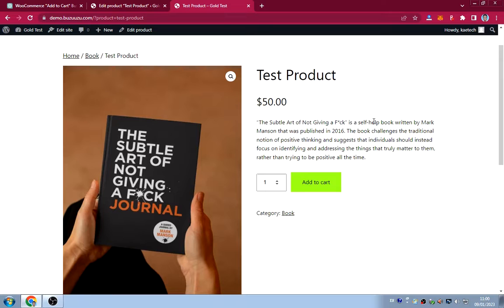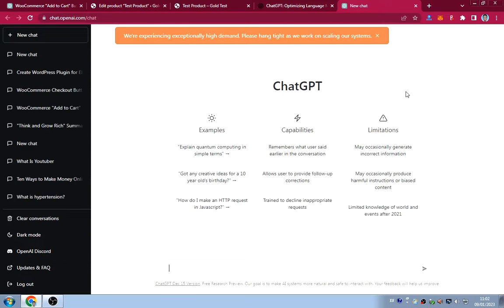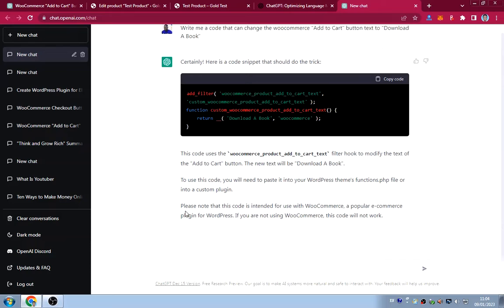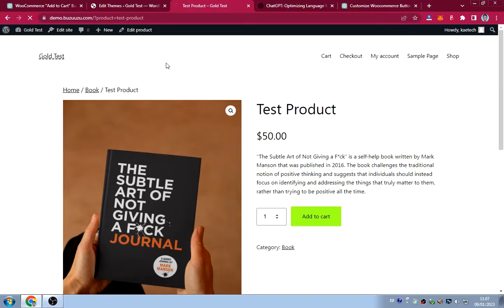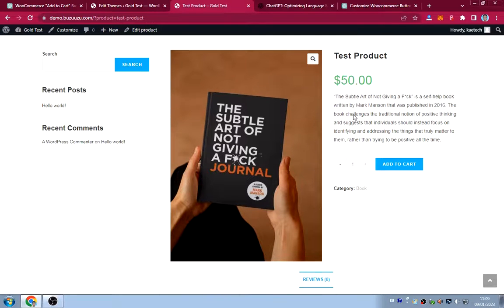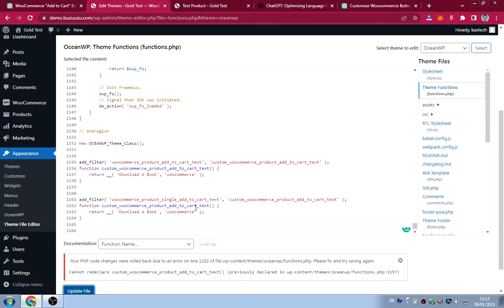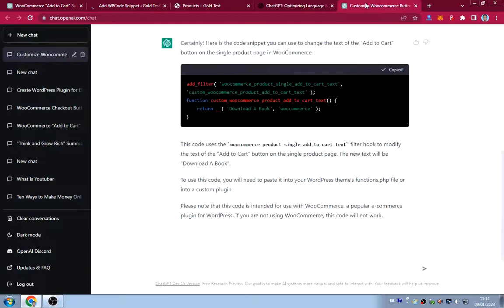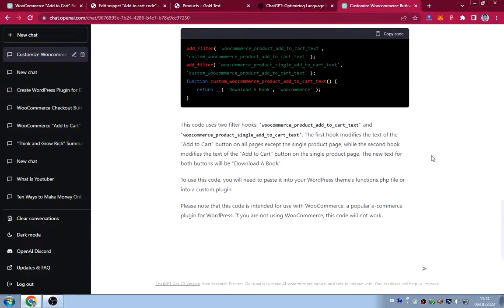How to use ChatGPT to create custom codes for your WordPress website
This is a tutorialon how to use ChatGPT to create custom codes for your WordPress website. ChatGPT is an AI which created by OpenAI to answer questions. It can be used for creating high quality contents for blog posts, youtube, websites, adverts and many more.

== Download African music for free from ghflamez.com